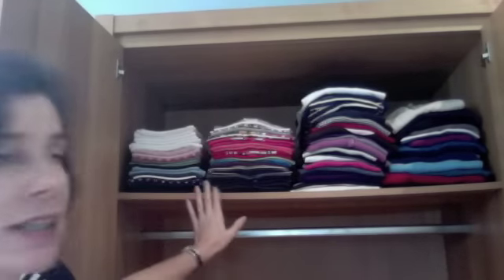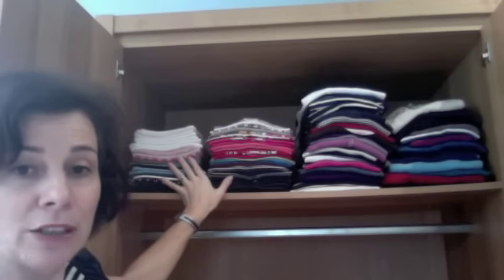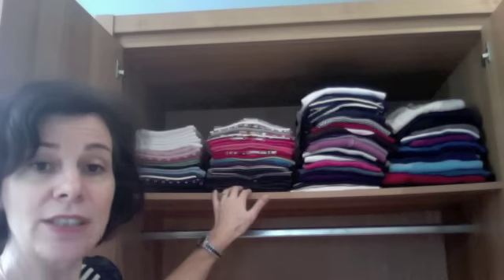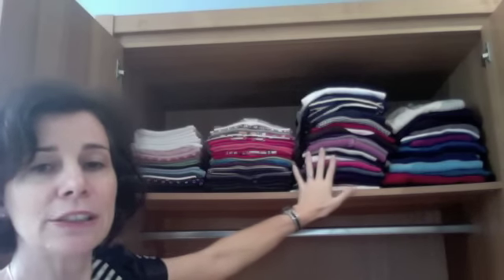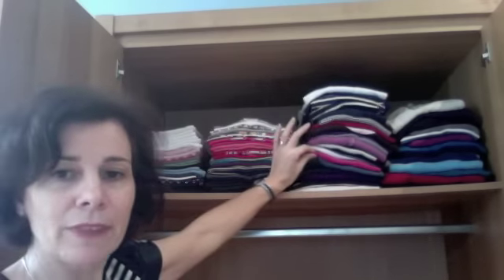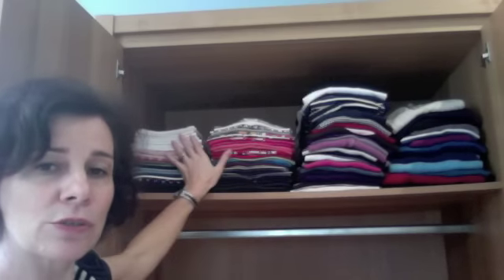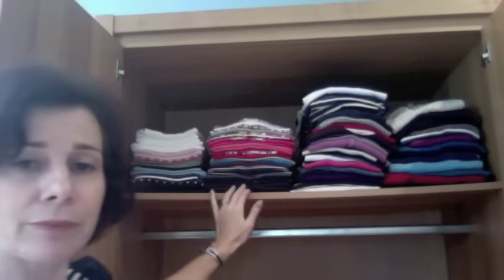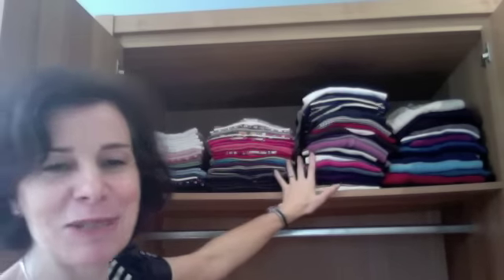DECLUTTER YOUR CLOSET: NEAT STACK OF TOPS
Marie-Anne x